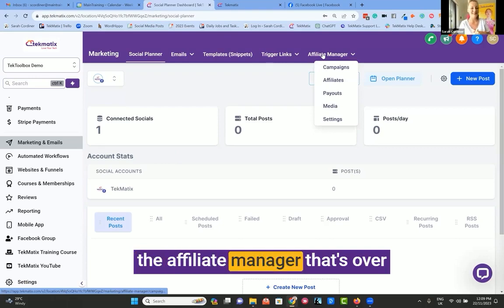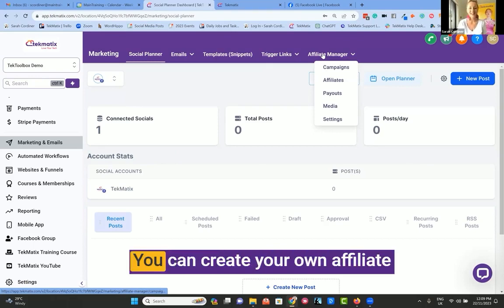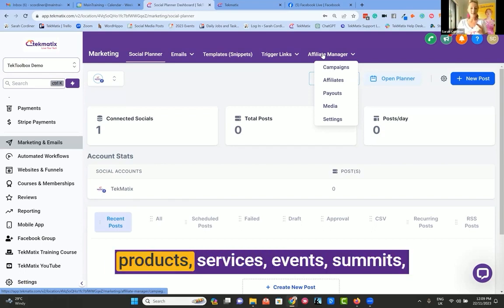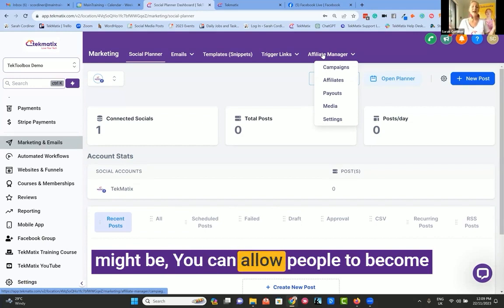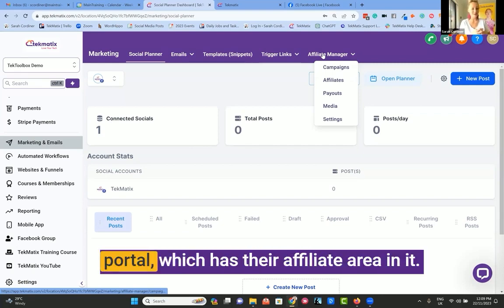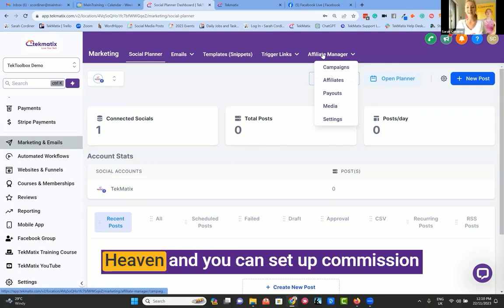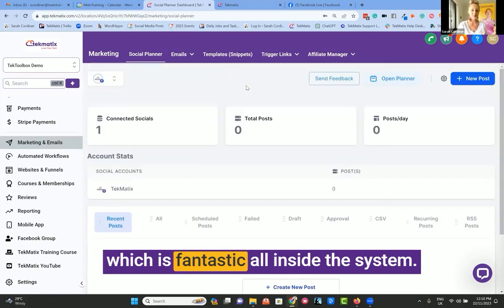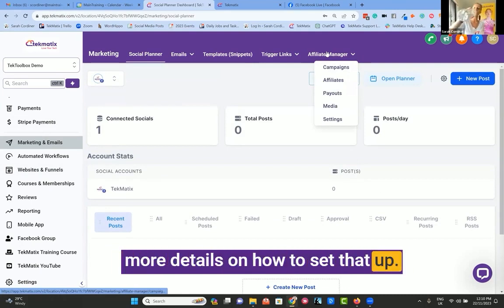Affiliate Manager in TekMatix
Tekmatix Affiliate Management: Scale Your Marketing with an Affiliate Program

Did you know that you can run your own affiliate programs through Tekmatix?

Integrated Affiliate Program:
Create and manage your affiliate program within Tekmatix, suitable for various types of offerings including products, services, events, and digital goods.

Affiliate Portal Access:
Your affiliates can easily access their unique affiliate links and see their earnings through the client portal.

Commission Structure Setup:
Easily set up and manage commission payments for your affiliates directly within the system - one off payouts, recurring payouts, percentage payouts or fixed dollar amounts - you decide what the rewards are and when they get paid out.

Cost-Effective Solution:
Eliminate the need for expensive external affiliate management software.

Streamlined Affiliate Process:
Manage your entire affiliate programs suit within Tekmatix, from link generation to commission payouts.

Empower Promoters:
Provide your affiliates with the tools they need to effectively promote your offerings and track their performance.

Ready to leverage the power of affiliate marketing?

Dive into Tekmatix’s Affiliate Management feature to empower your promoters and enhance your marketing reach.

Need Detailed Guidance? Visit our Tekmatix YouTube Channel and check out the Affiliate Manager playlist for in-depth tutorials and tips on maximizing the potential of your affiliate program.